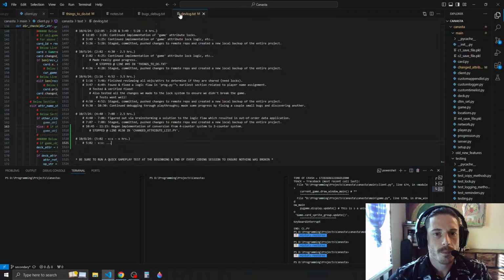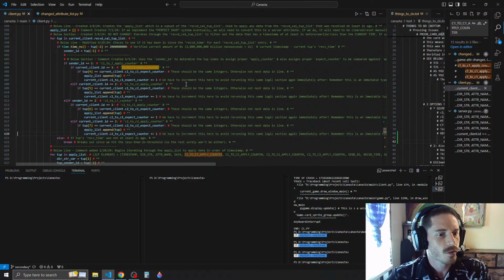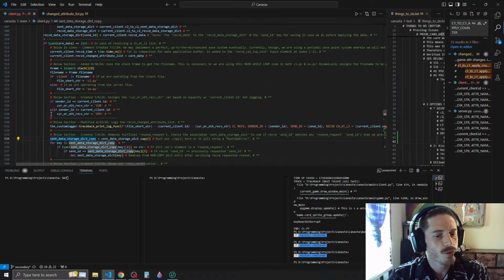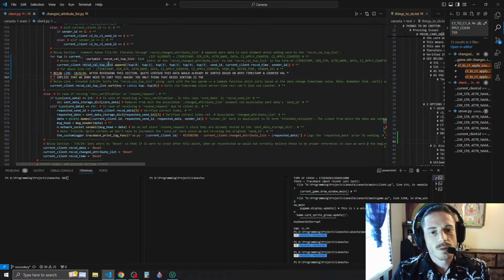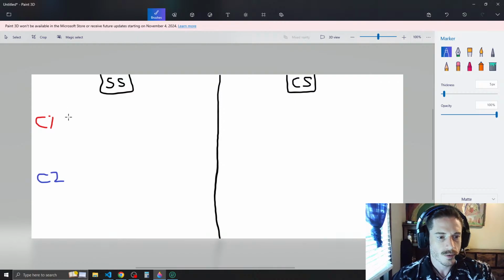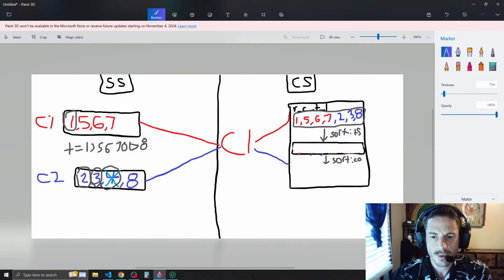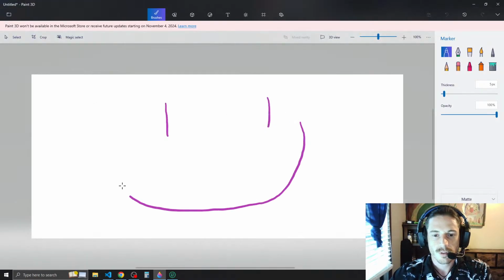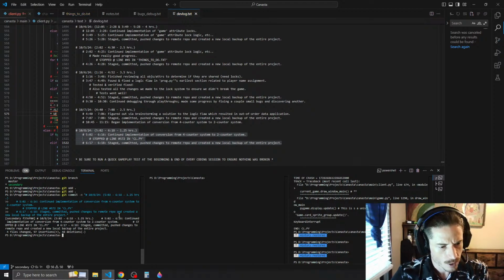Python Programming: Creating an Online Multiplayer Card Game